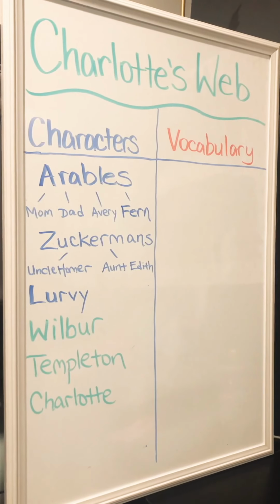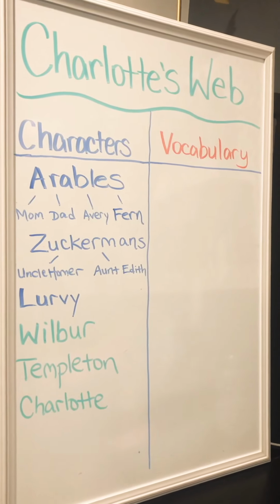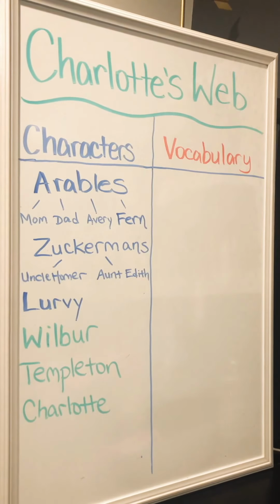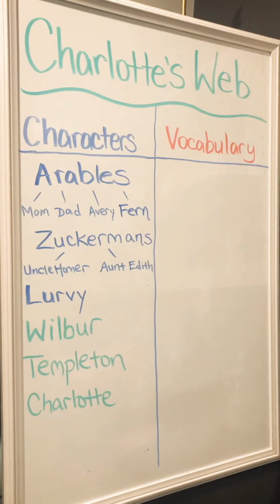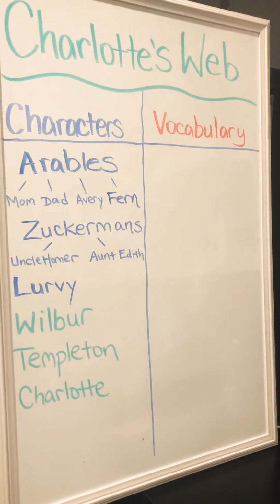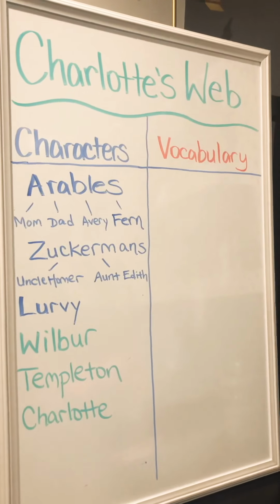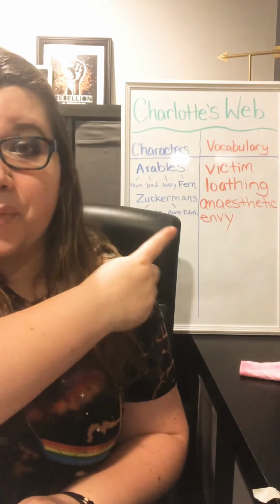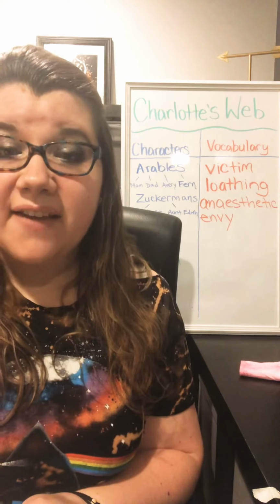Chapters 7+8 - Charlotte’s Web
Ms. Hughes reads and discusses Chapters 7 and 8 of Charlotte’s Web.